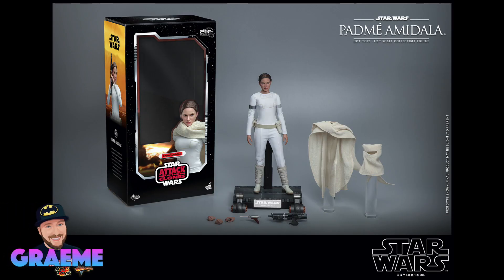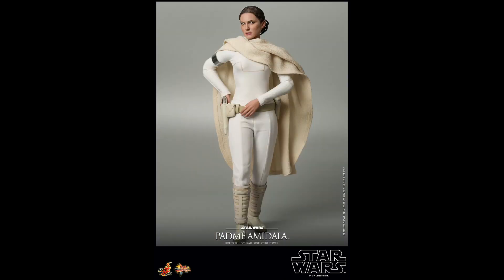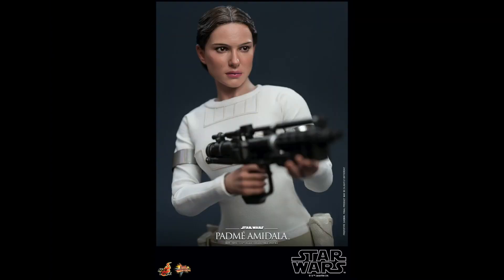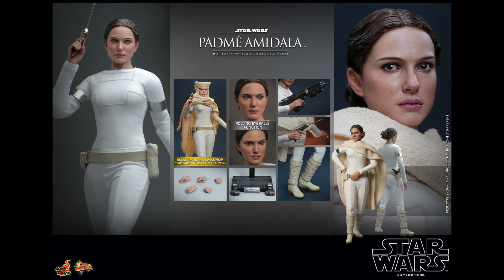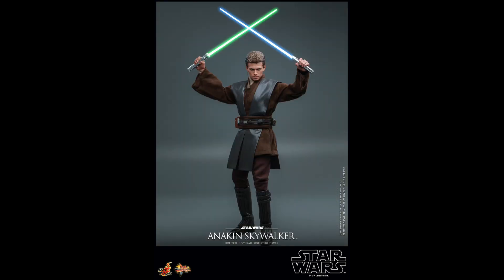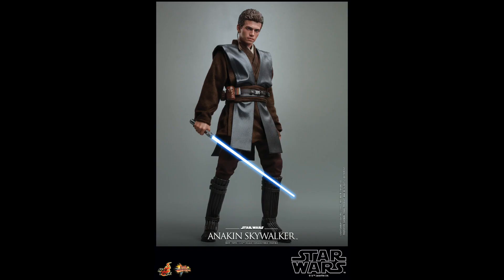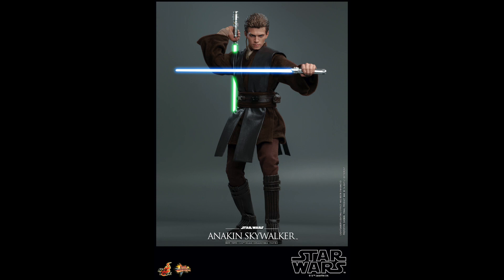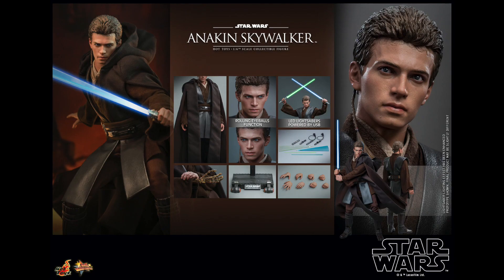Hot Toys Star Wars Attack of the Clones Anakin Skywalker & Padme Amidala Preview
Hot toys Star Wars Attack of the Clones Anakin Skywalker and Padme Amidala Figure Preview. Should you buy?